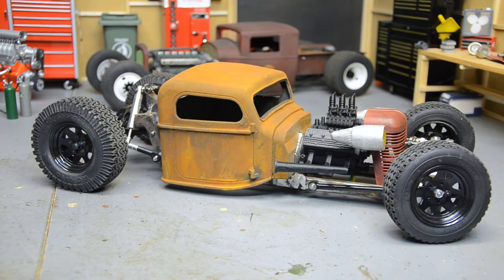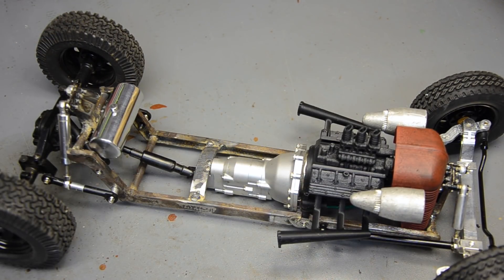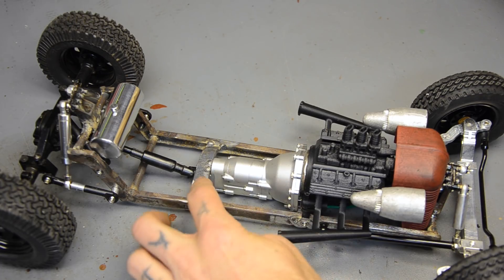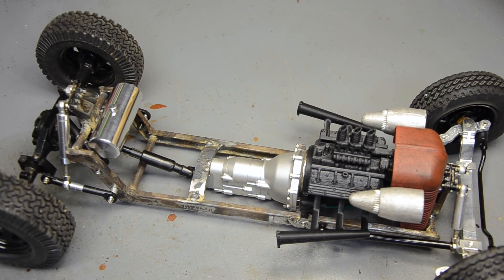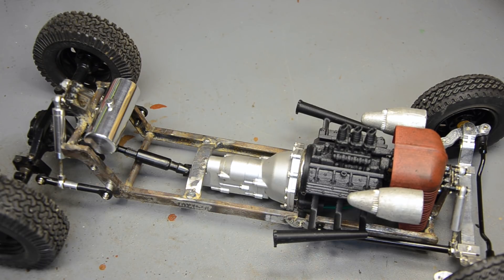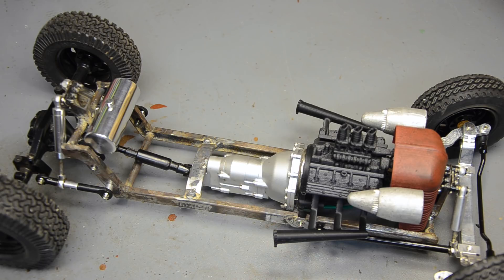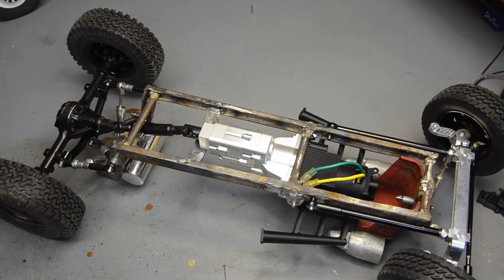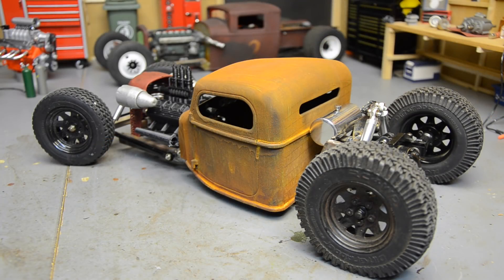RCengineering, Fabricating Scale Engine Mounts on the latest RC Ratrod Scratchbuild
I will be adding items to my store all the time and all proceeds go right back into the channel! Fabbing up motor mounts for the new Ratrod as well as mounting up a badass aluminum fuel tank sent to me by Nathan Myers.

The shapeways giveaway is still on, just delayed to rain and cold.  But you can check out the rat rod truck cab and ossum designs tractor grill on shapeways;